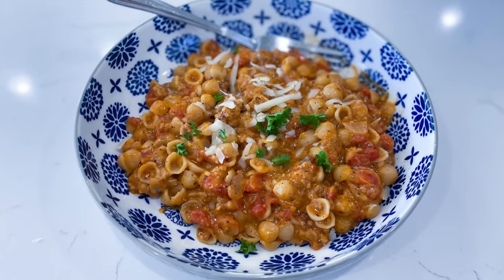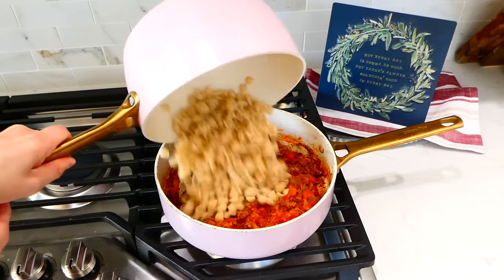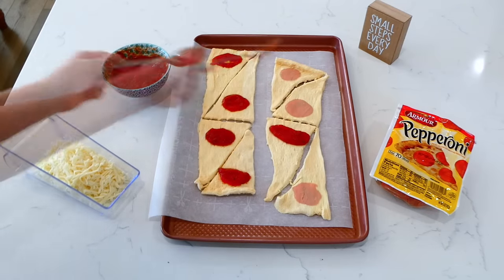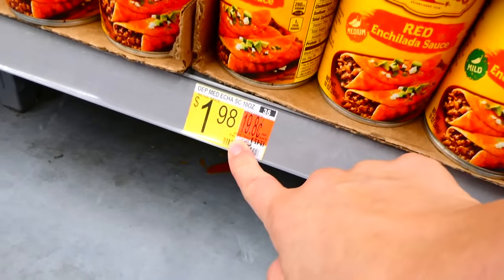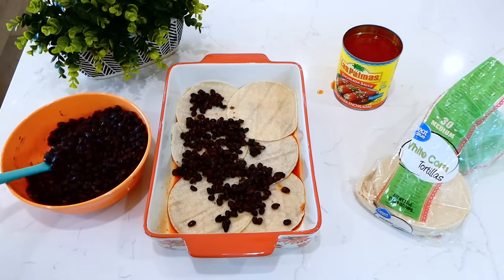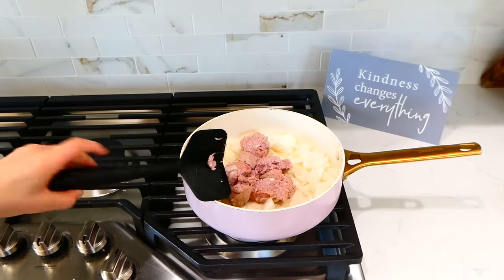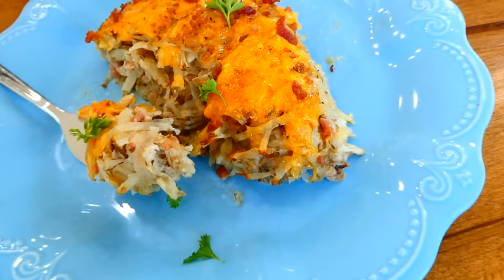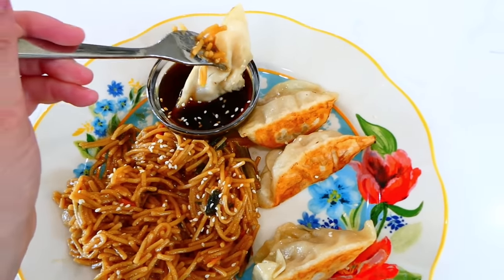FIVE Cheap & Fancy $5 Dinners! / TASTY Low-Budget Meals Made EASY!! // Julia Pacheco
EASY CHEAP MEALS | QUICK & TASTY CHEAP RECIPES | WHAT'S FOR DINNER? | LET'S GET COOKING! Hi there and welcome back to my kitchen! I am a huge fan of attempting to make nutritious and delicious dinners for the lowest amount of money possible. Today i'm showing you 5 new 5-dollar recipes that will help keep that grocery budget down a bit and that you can feel good about eating!! From my family to yours, I truly think you will love these. I hope you find a little bit of home cookin inspiration. Each and everyone of you means so much to me 💙

🔆 AMAZON HOME & KITCHEN STORE

0:00 Welcome! ❖ Today's Recipes
0:29 Goulash
3:05 Pizza Pockets
5:48 Black Bean Red Chili Enchiladas
9:22 Potato Bacon & Turkey Casserole
12:20 Pot Stickers & Teriyaki Noodles